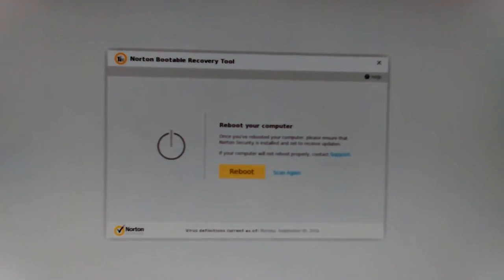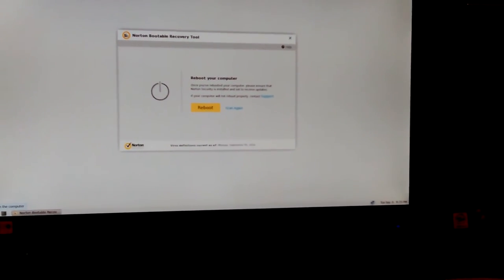VID_20160906_162147.mp4 Don's Computers Phones and Software How To and info Don Bishop